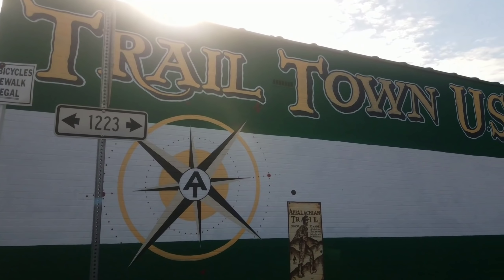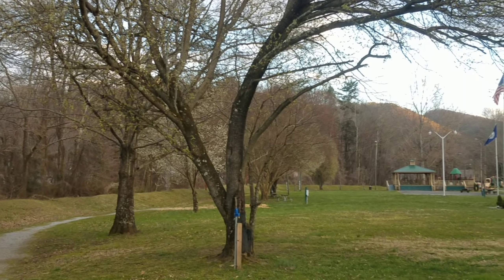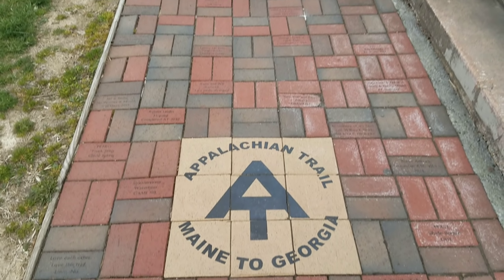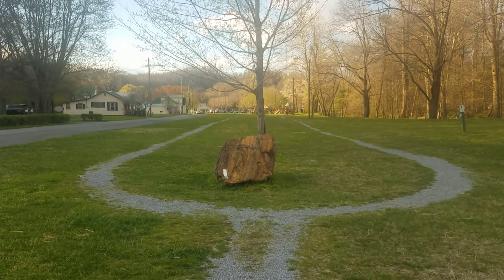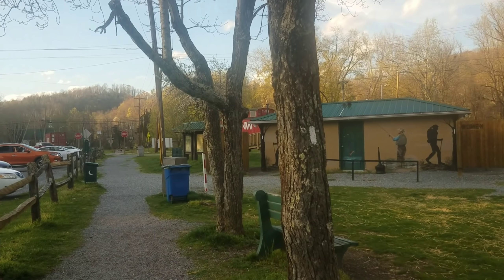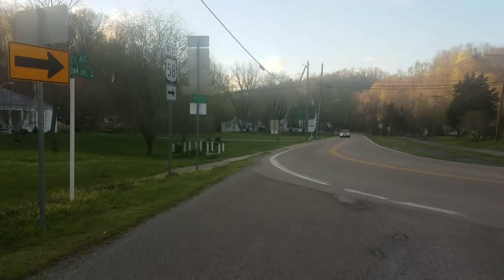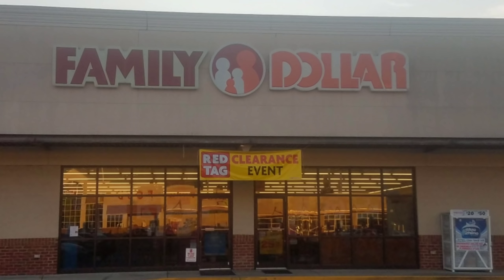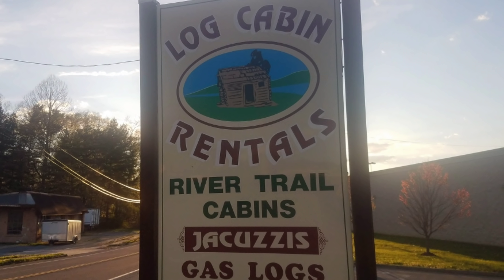A FOOT TRAVELERS MAP OF DAMASCUS, VIRGINIA • WHAT'S AVAILABLE IN 2019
A walking map of Damascus pointing out some of the services available to hikers in 2019. This Incudes most, but not all of the services that may be of interest to those traveling on foot. I encourage you to come explore our little town and see what it has to offer!